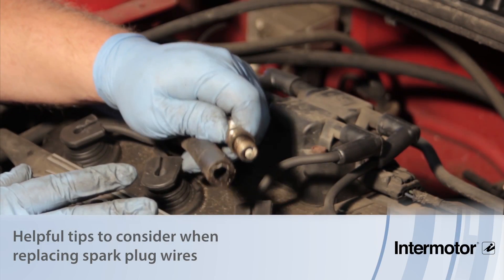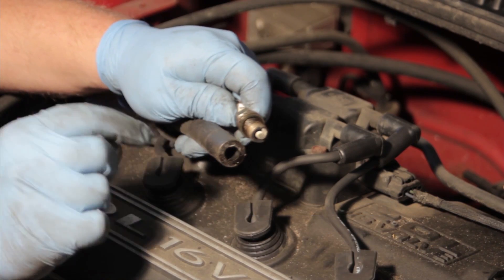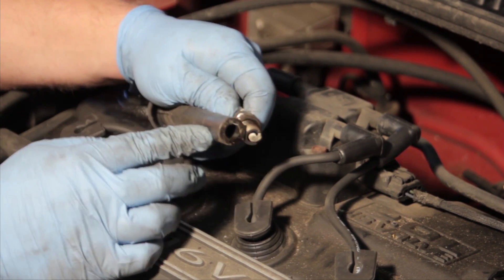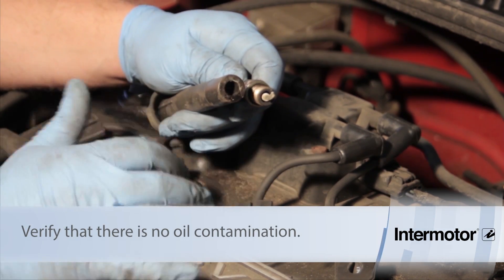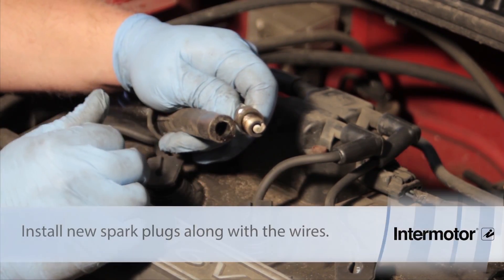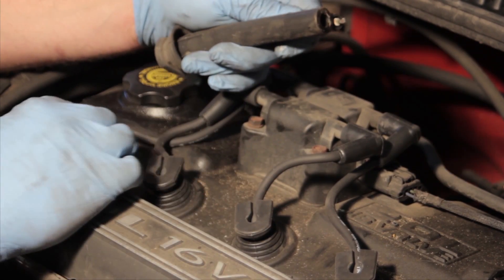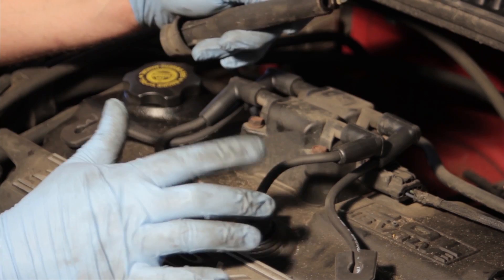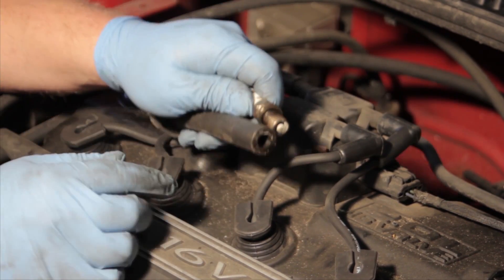Spark Plug Wire Tech Tips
Installation Spotlight presents:
Helpful tips to consider when replacing spark plug wires